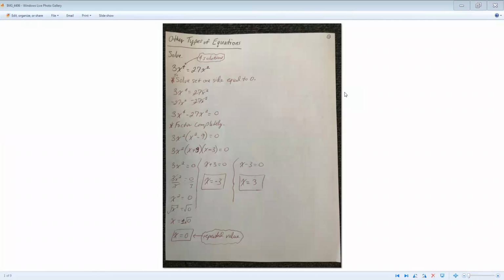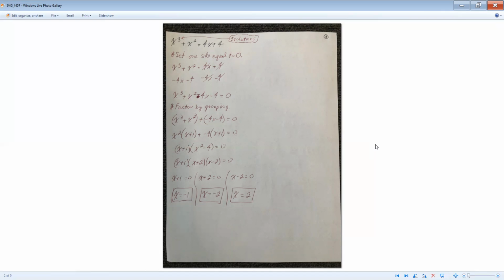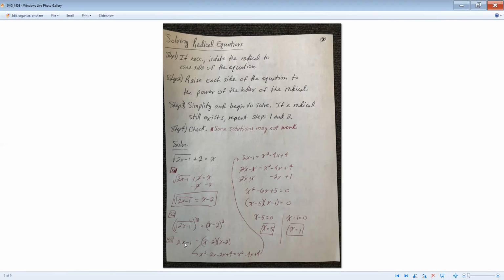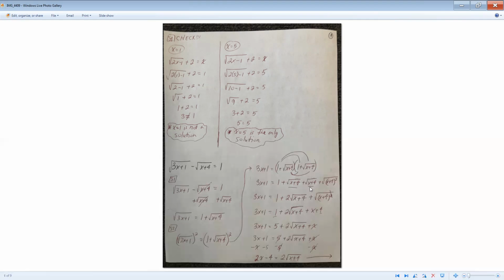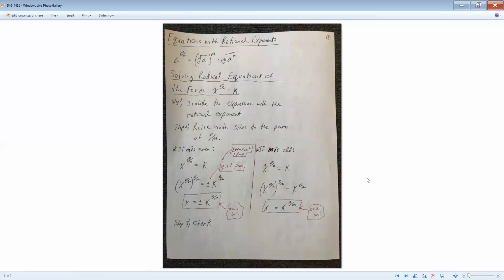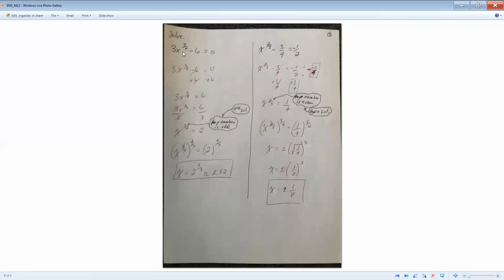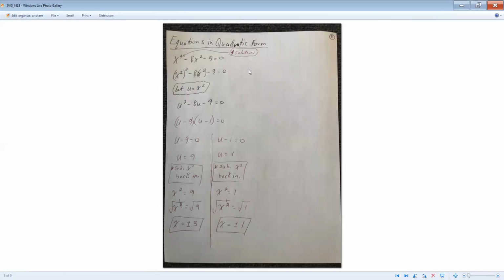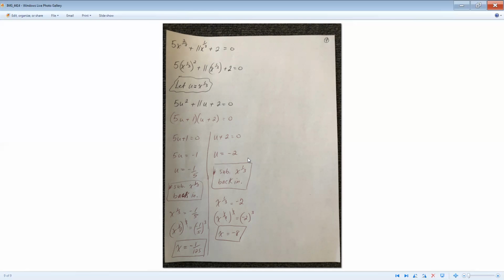Solving Other Types of Equations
A mini lecture on solving other types of equations.